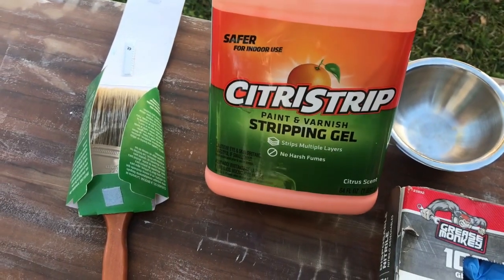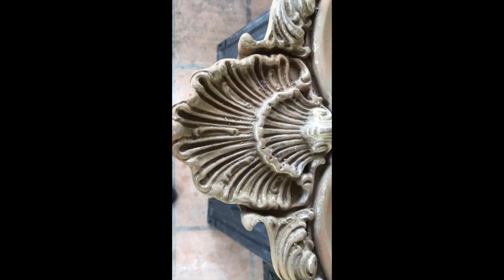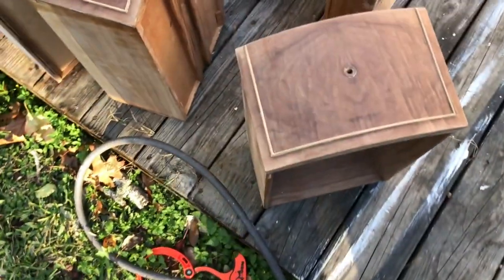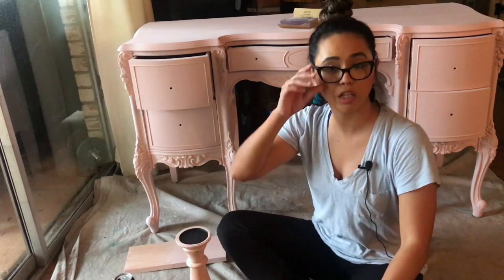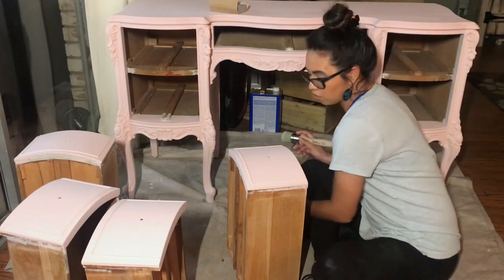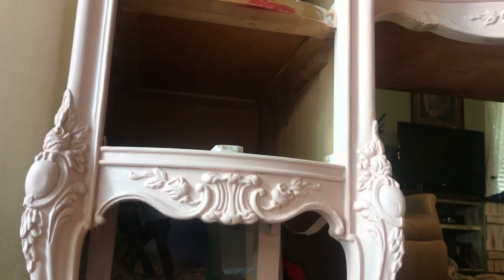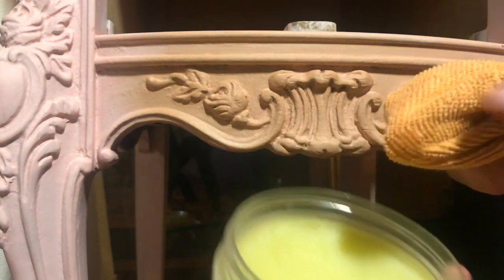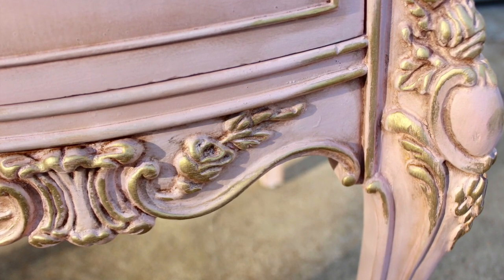DIY Furniture Makeover Using Milk Paint - Vintage Vanity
Hey guys :)
This one is such a stunner!
It's a bit long because it took quite a bit of elbow grease, but it was absolutely worth it.

I used Sweet Pickins milk paint and wax to transform this beauty.

xo
-B

Intro/outro song: Oh No by Colonial Blue
Song: Undone by Colonial Blue